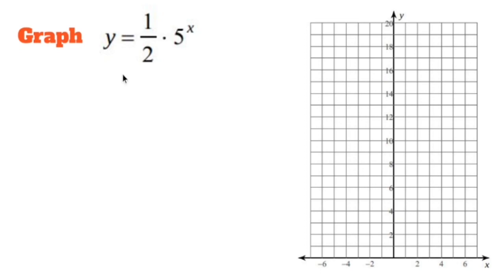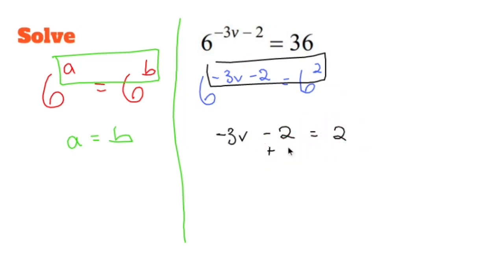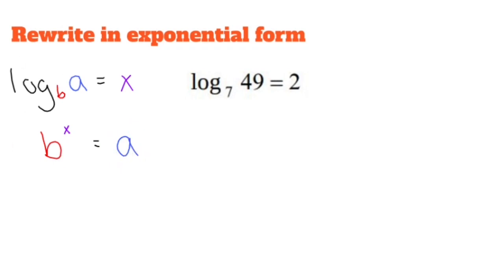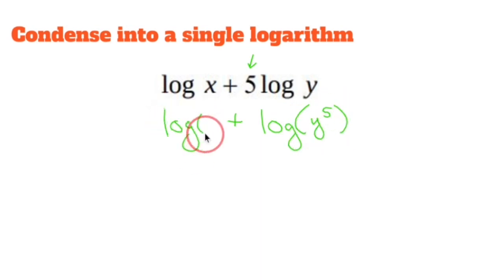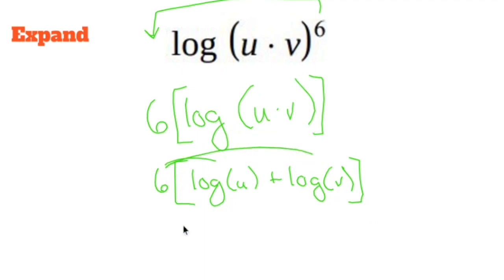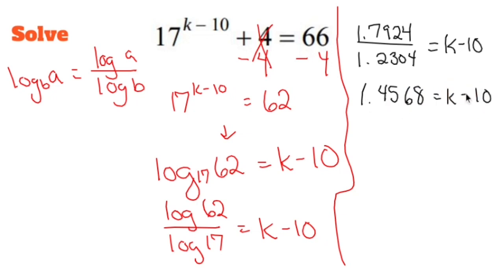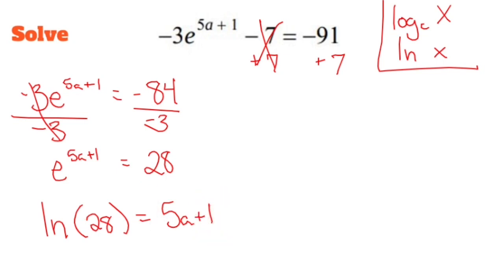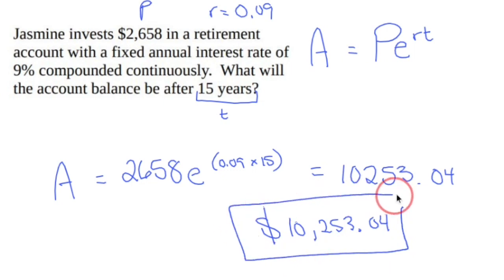Pre-Calculus Prep: VOLUME 3: Exponential And Logarithmic Functions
Graphing exponential functions: This topic involves understanding and graphing functions in the form f(x) = a^x, where 'a' is a constant base. It explores the behavior of exponential functions, such as growth or decay rates, asymptotes, and transformations.

Exponential equations not requiring logarithms: This topic focuses on solving equations in the form a^x = b, where 'a' and 'b' are constants. It covers methods like using properties of exponents, simplifying equations, and finding exact or approximate solutions.

Exponents and logarithms: This topic introduces the fundamental concepts of exponents and logarithms. It explores the relationship between these two operations and covers topics such as exponent rules, logarithmic rules, and converting between exponential and logarithmic forms.

Evaluating logarithms: This topic involves computing the values of logarithmic expressions using various bases. It covers techniques for evaluating logarithms using calculators, logarithmic tables, or the change of base formula.

Logarithms and exponents as inverses: This topic explores the inverse relationship between logarithmic and exponential functions. It emphasizes the concept that applying a logarithm undoes the action of an exponential function and vice versa.

Properties of logarithms: This topic covers the properties and rules of logarithms, including the product rule, quotient rule, power rule, and change of base formula. It focuses on using these properties to simplify logarithmic expressions and solve equations.

Writing logs in terms of others: This topic involves expressing logarithms with one base in terms of logarithms with a different base. It explores methods like using the change of base formula or converting between common bases, such as natural logarithms (ln) or base-10 logarithms.

Exponential equations requiring logarithms: This topic deals with solving exponential equations that cannot be simplified or solved using basic algebraic techniques alone. It introduces the use of logarithms to solve equations with exponential terms.

Logarithmic equations, simple: This topic focuses on solving simple equations involving logarithmic expressions. It covers techniques such as isolating the logarithmic term, using logarithmic properties, and finding exact or approximate solutions.

Logarithmic equations, hard: This topic deals with solving more complex logarithmic equations that require algebraic manipulations and multiple steps to solve. It explores advanced techniques such as factoring, combining logarithmic terms, and applying logarithmic identities.

Graphing logarithmic functions: This topic involves understanding and graphing functions in the form f(x) = log(base a) (x), where 'a' is a constant base. It explores the behavior of logarithmic functions, including asymptotes, domain, range, and transformations.

Compound interest: This topic relates to the application of exponential growth in financial contexts. It involves understanding and calculating compound interest using formulas like the continuously compounded interest formula and exploring concepts such as principal, interest rate, and time periods.

Nick Perich
Norristown, Pa .